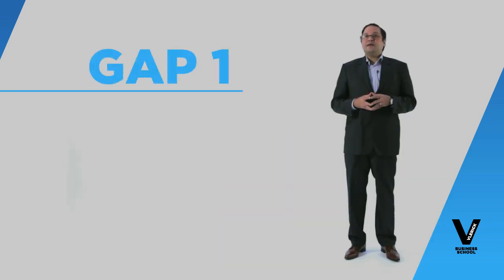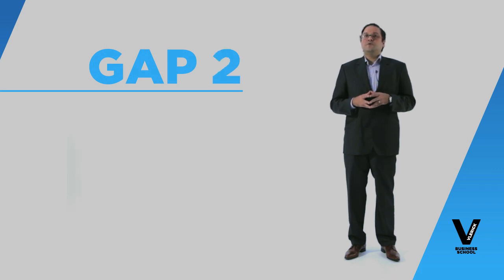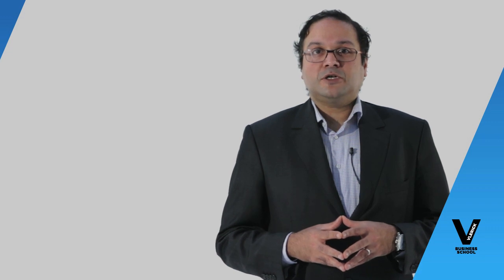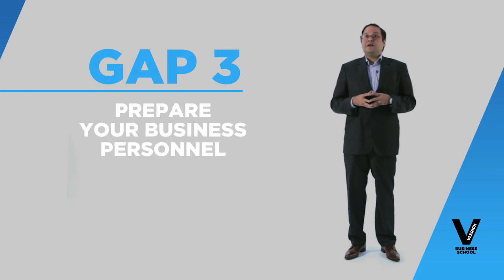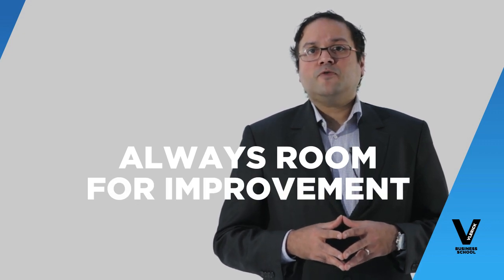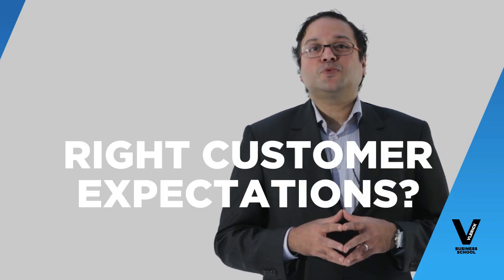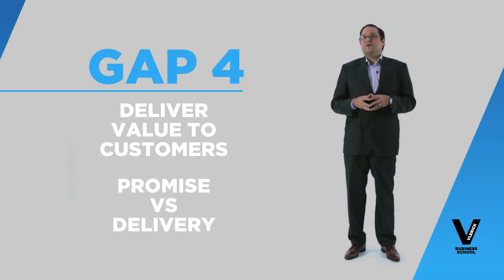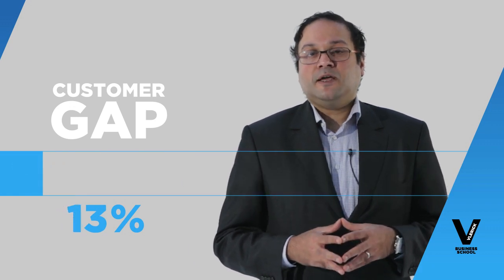Prof. Deva Rangarajan: Closing the Gap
In this video, Prof. Deva Rangarajan elaborates on the Gaps model of Service quality as put forth by Prof. Zeithaml, Prof. Parasuram, and Prof. Berry and why it is critical to deliver on the promises made to the customer.